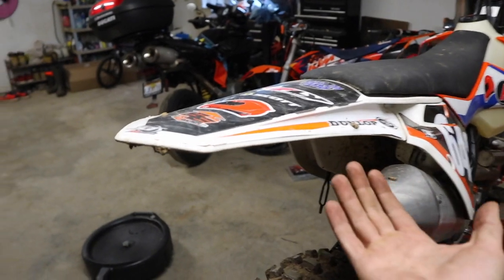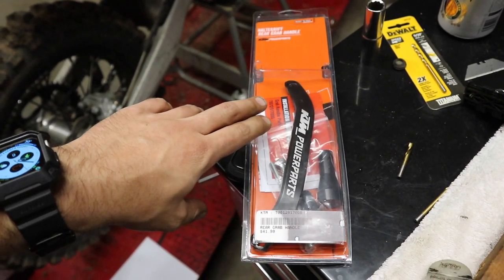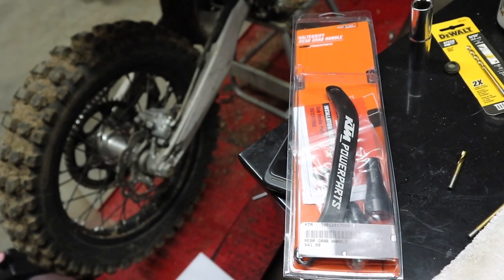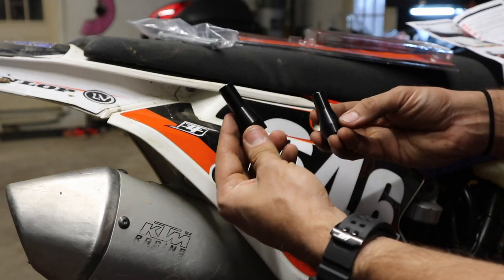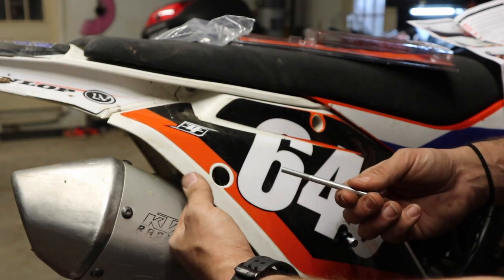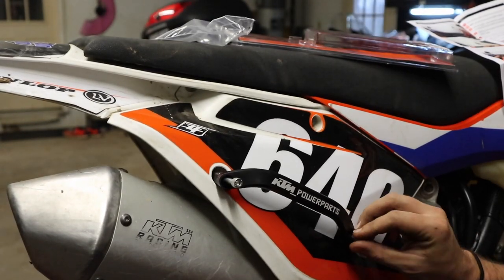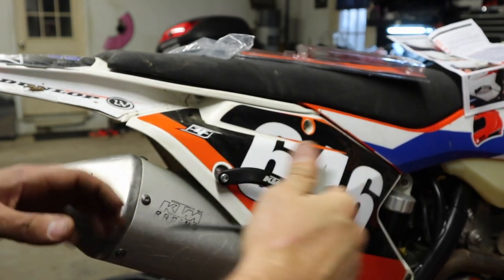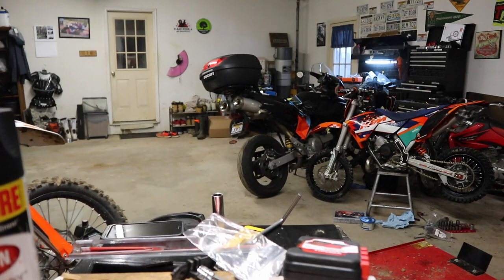KTM Dirt Bike Grab Handle Install | Back in the Garage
KTM Grab Handle

In this episode of Back in the Garage I install a KTM Powerparts Grab Handle on my 2017 KTM 250 XC-f.